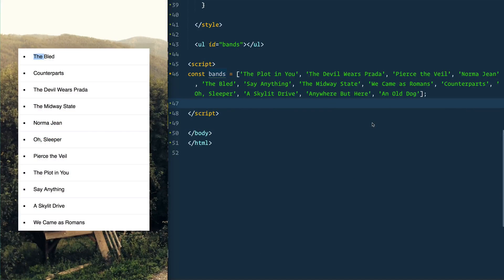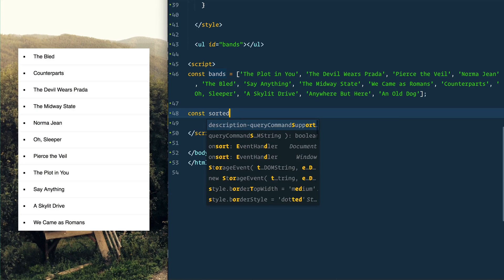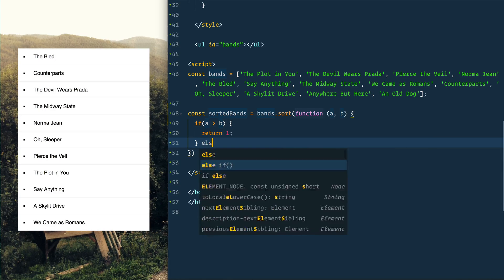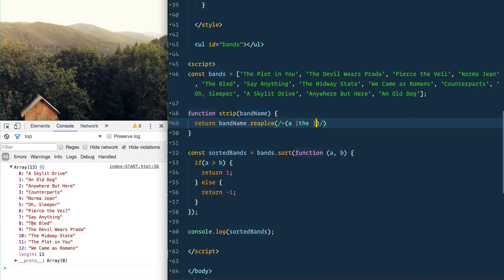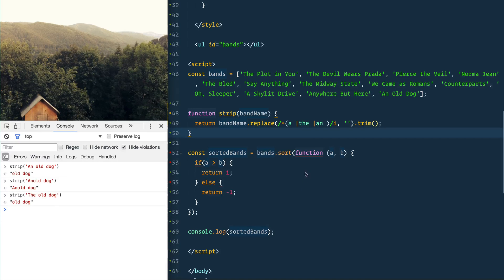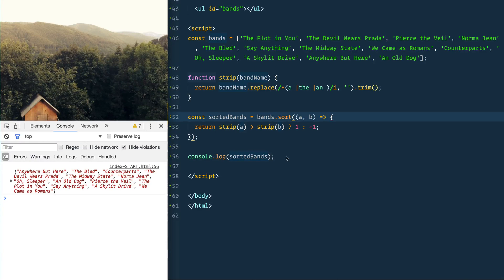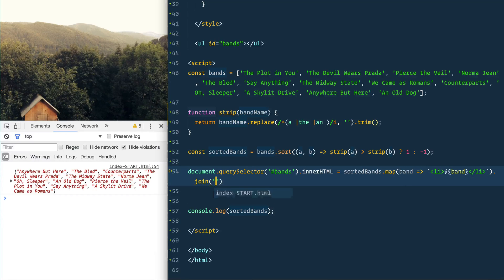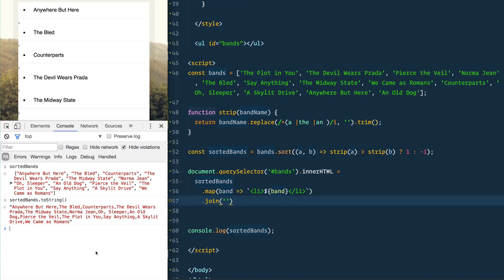JavaScript Practice: Sorting Band Names without articles - JavaScript30 17/30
Today we learn how to sort HTML elements based based on their text content. Grab all the exercises and starter files over